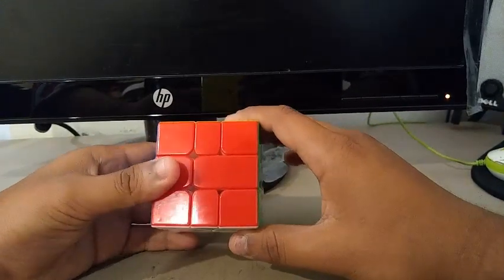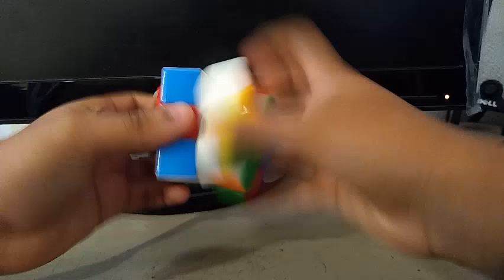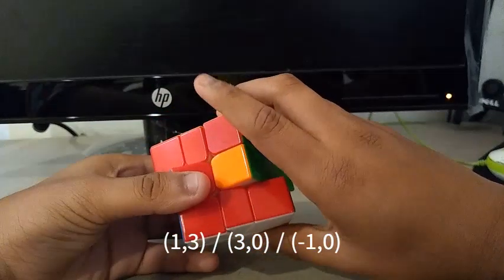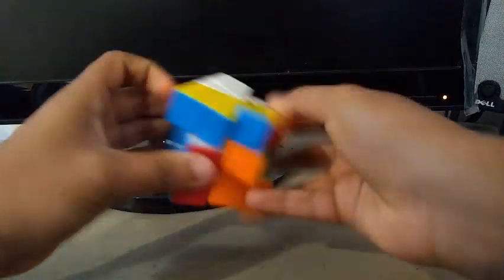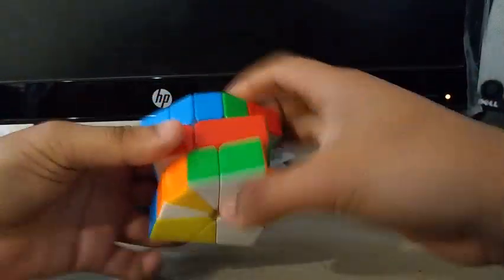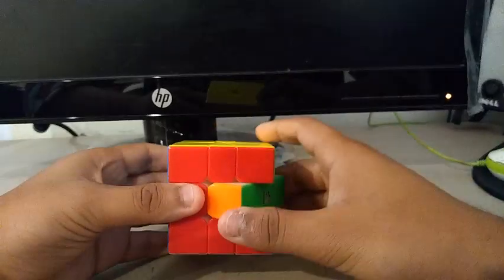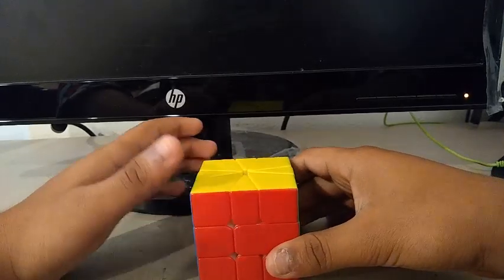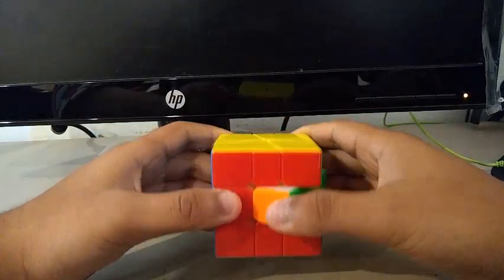Ethan Erez Square 1 Opposite Parity Algorithm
Ethan Erez deleted his video for unknown reasons, so I decided to upload my version of it. I currently use this alg because it doesn't stress me up too much and it's really easy.